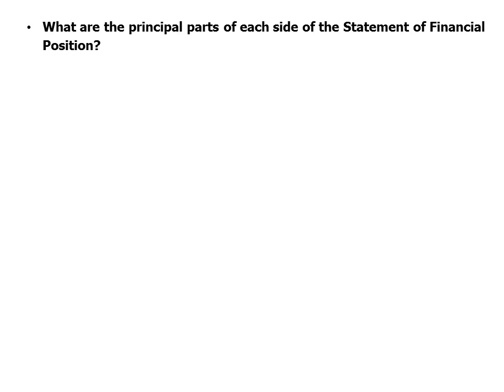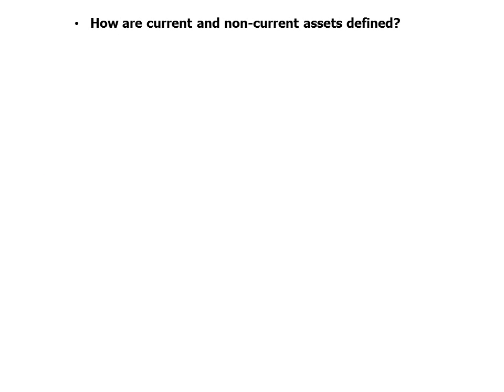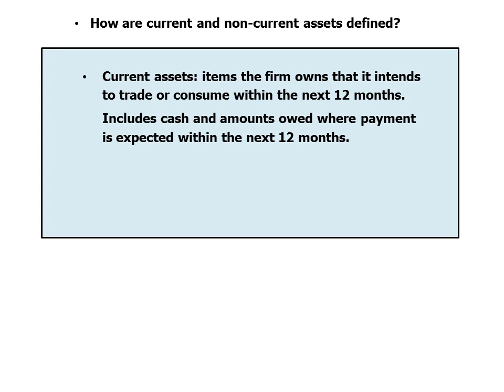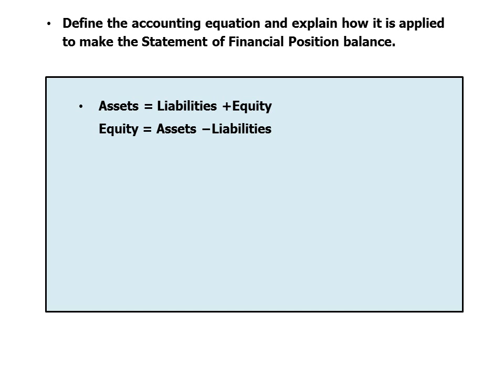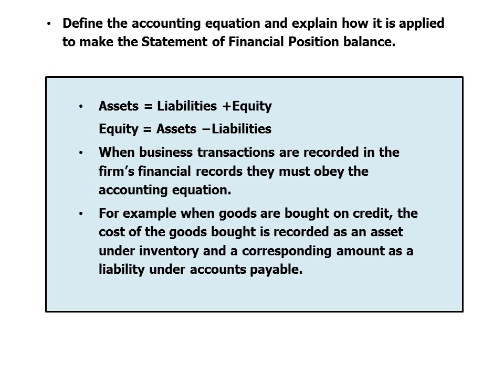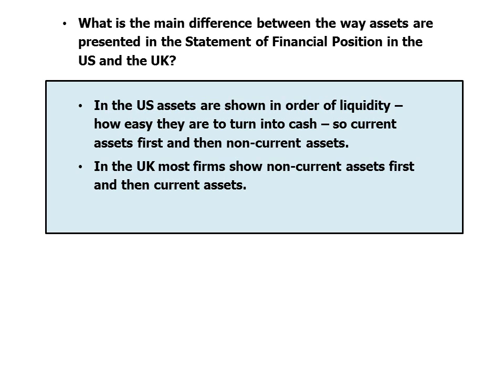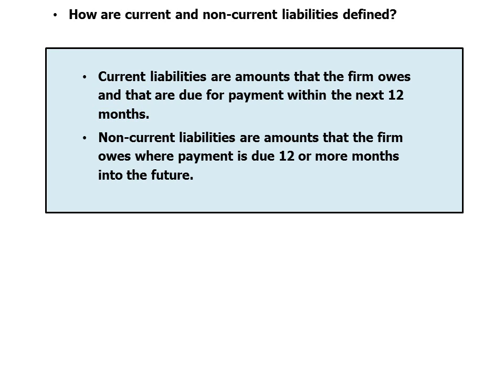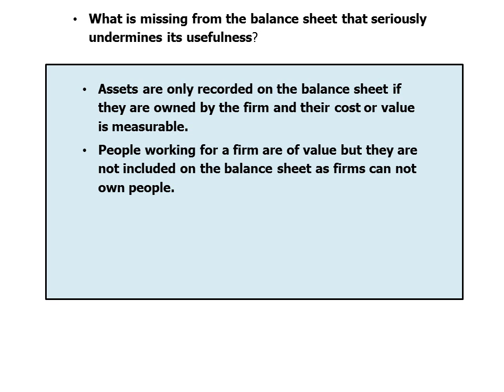02 The Statement of Financial Position Quiz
Learning Quiz Following Statement of Financial Position Lesson